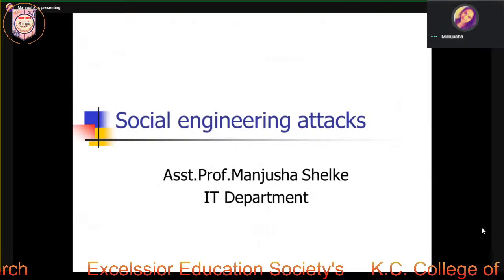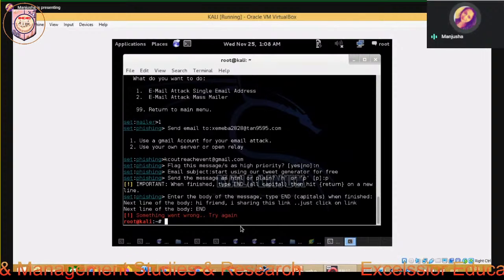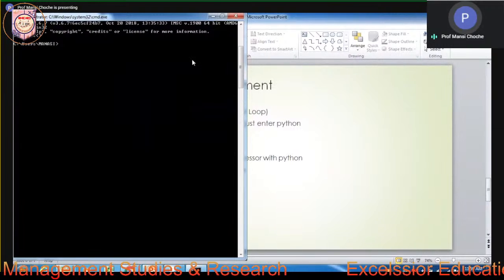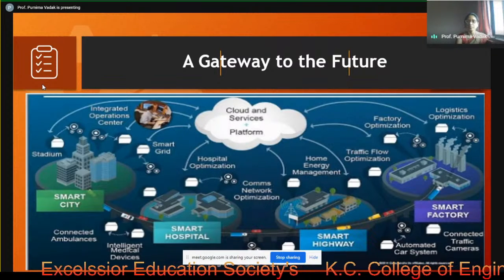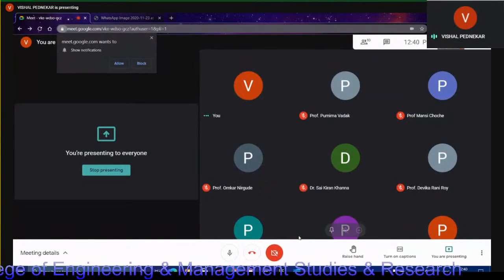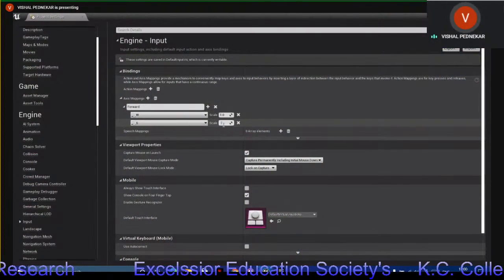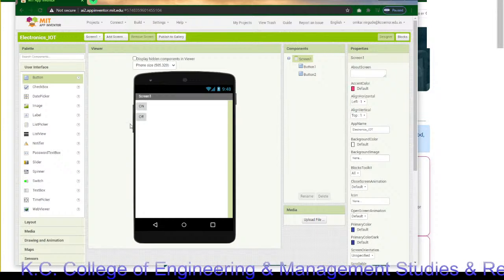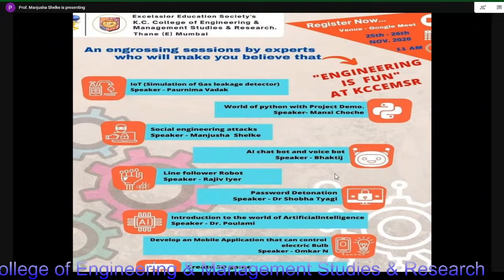Engineering is Fun at KCCEMSR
We are Glad To Announce  that K.C. College of Engineering & Management Studies & Research Thane    is organizing  an engrossing session by experts who will make you believe that Engineering is Fun at KCCEMSR

From the comfort of your home you can understand by seeing the project based learning on  various topics like
1 IOT
2 World of Python with Project Demo
3 Social Engineering attacks
4 AI chat bot & voice bot
5 Line follower Robot
6 Password Detonation
7 Introduction to the world of Artificial Intelligence
8 Develop a mobile application that can control electric bulb
9 Create 3D game

Who must attend?
🔶Students
🔷Parents
🔷Teachers

📧 To register please click the below link and register your self

🕐Time:  11:00AM

Please don't forget to inform💁🏻 your friends.👥👤👥

 Regards ,

K.C. COLLEGE OF ENGINEERING AND MANAGEMENT STUDIES AND RESEARCH, THANE(E)